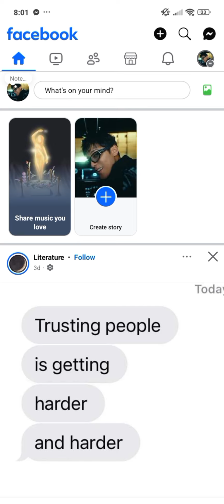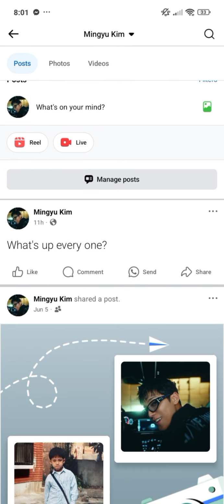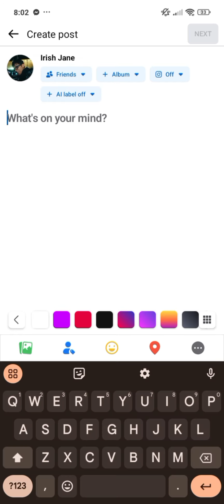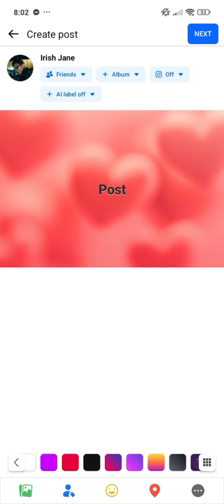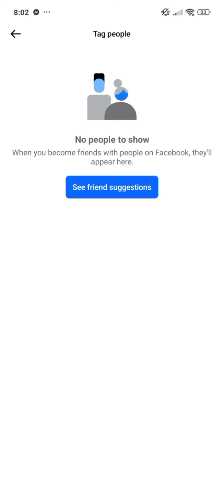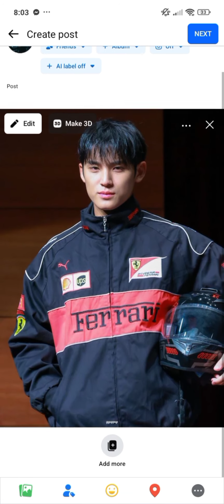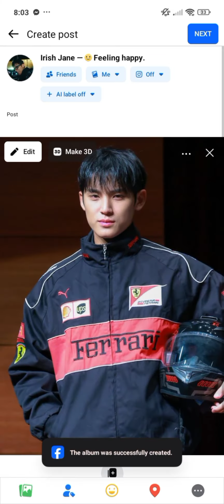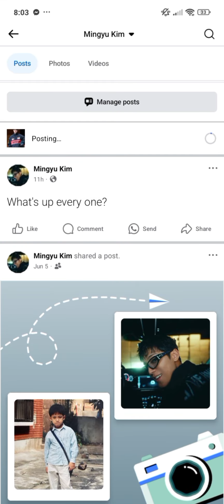HOW TO POST ON FACEBOOK ULTIMATE GUIDE NEW 2024!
📱 Learn How to Post on Facebook Easily in 2024! 📱

In this ultimate guide, we’ll show you step-by-step how to create and share posts on Facebook. Whether you’re sharing updates, photos, or links, this video covers everything you need to engage your friends and followers!

What You’ll Learn:

Step-by-step instructions for creating a post
Tips for adding photos, videos, and links
How to customize your audience for each post
Best practices for boosting engagement and visibility